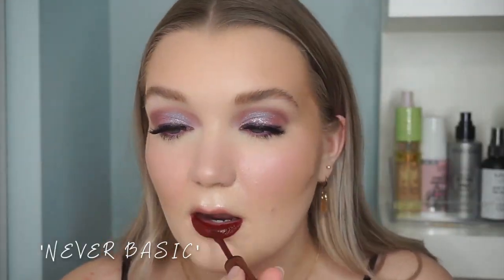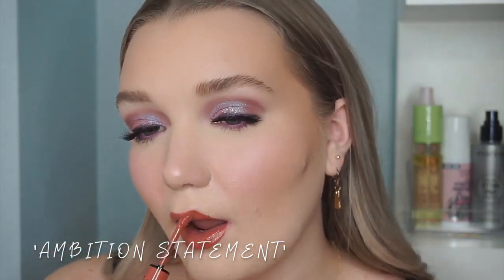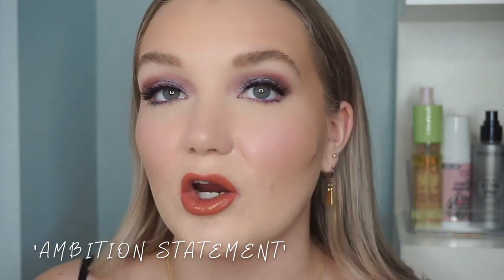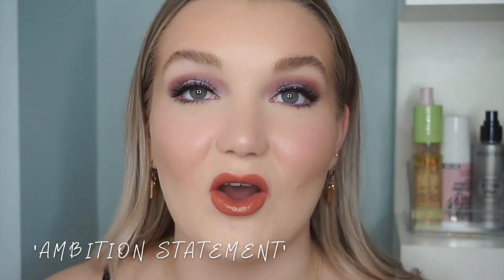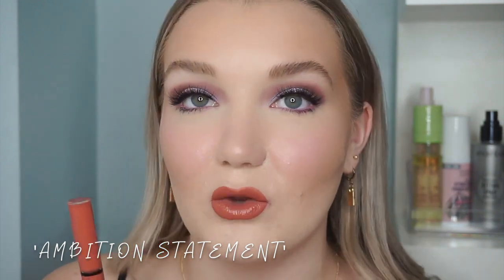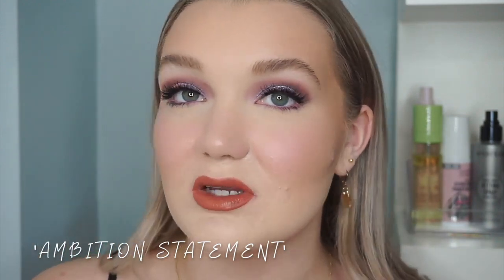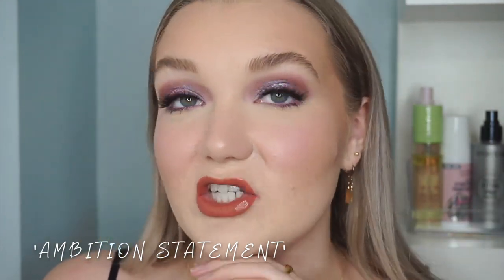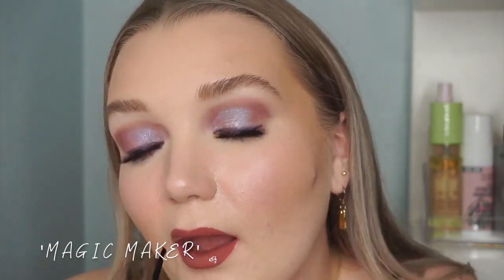NEW NYX Shine Loud Lip Colours. Lip Swatches & Wear Test. NYX Lipstick swatches. Swatch Video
NEW NYX Shine Loud Lip Colours. Lip Swatches & Wear Test. NYX Lipstick swatches.
Also comment down which lipsticks swatches you wanna see next.

New NYX lipstick swatches
Lipstick swatches
NYX lipstick
Lipstick wear test
NYX colours
Lipstick video
NEW NYX
Swatch video
NYX lippi
NYX  colours
Lip swatch on lips